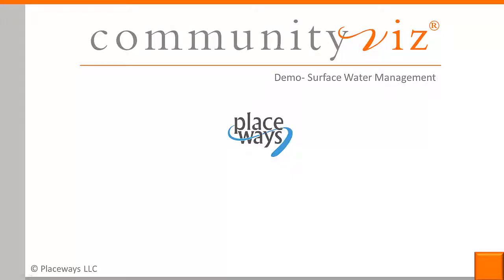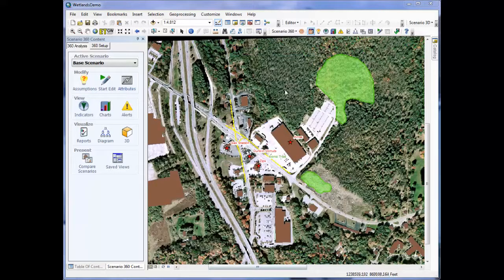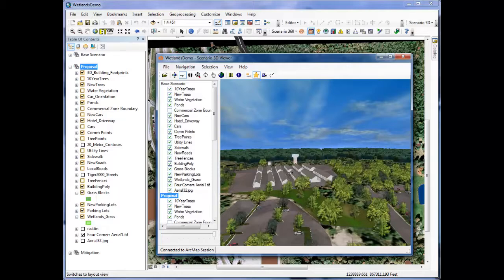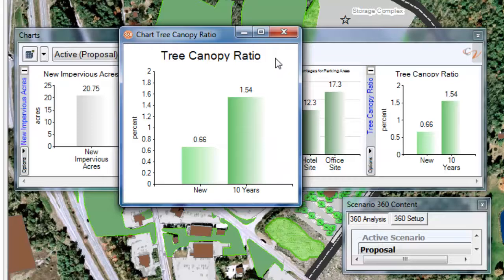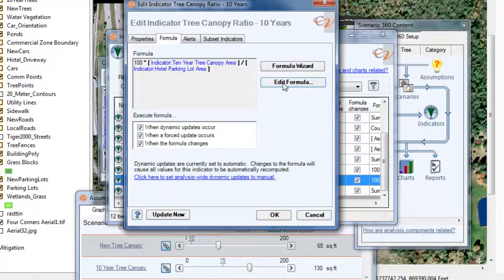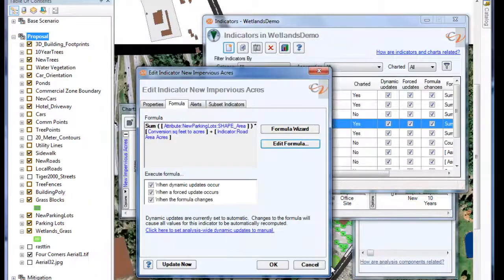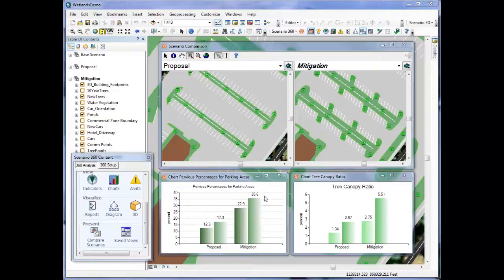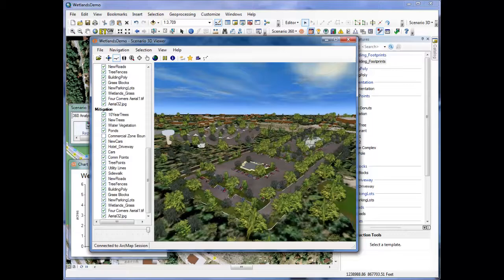Site Planning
A demo of how CommunityViz can be used for Site Planning. Includes Scenario 360 and Scenario 3D.

00:00 Welcome
01:56 Saved Views
02:25 Scenario 3D Viewer
03:19 Calculating Impacts through Charts
04:42 Chart Assumptions
05:41 Scenario 360 Content
06:00 Indicators
08:09 Scenario Comparison
09:38 Scenario Editing
10:54 Conclusion